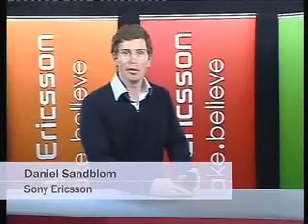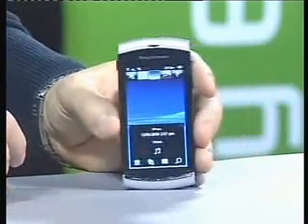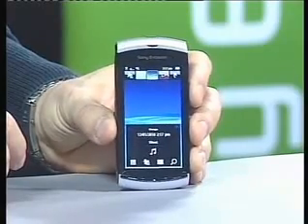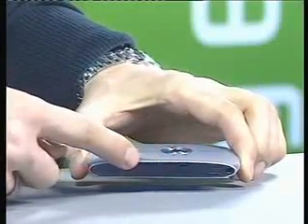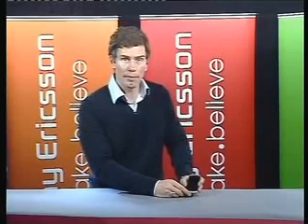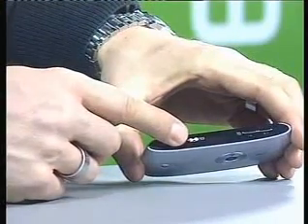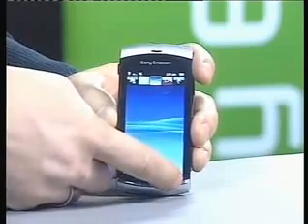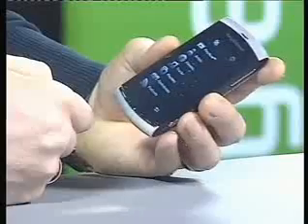Sony Ericsson Vivaz - Preview Video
the upcoming sony ericson mobile